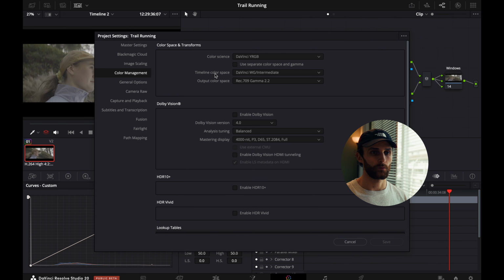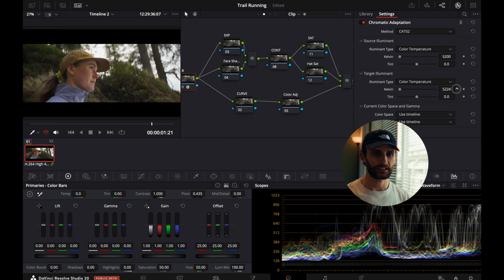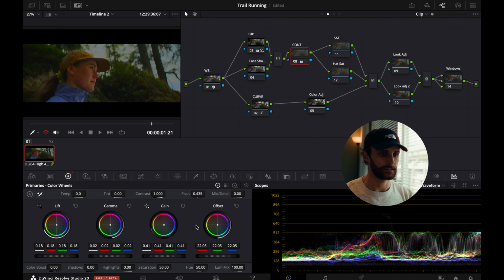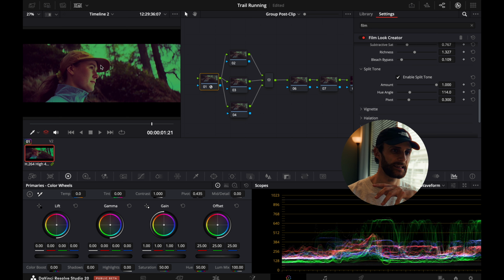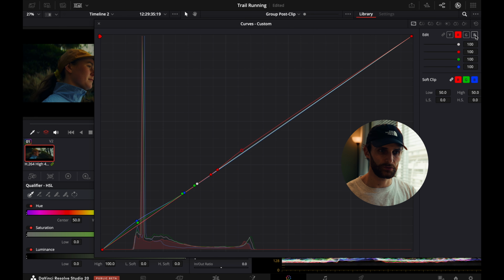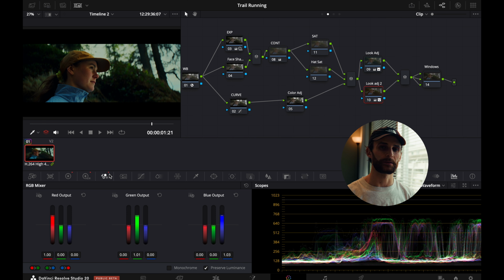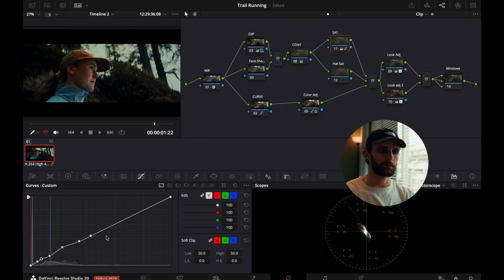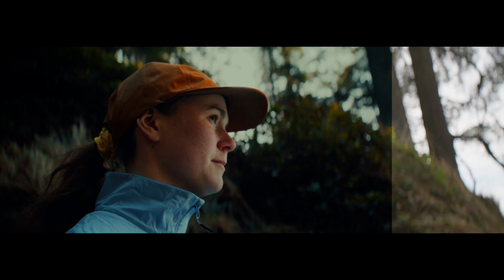Create a Moody Outdoor Look – DaVinci Resolve 20 Color Grading Tutorial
This is a very unconventional color grading tutorial and proves that I am constantly learning and making mistakes as I go. Make sure you watch to the end and let me know your answer.

SFX sourced from ARTLIST! Get 2 EXTRA months free when you use my